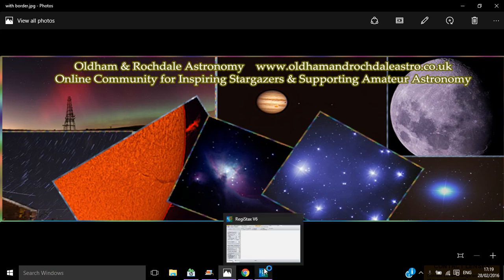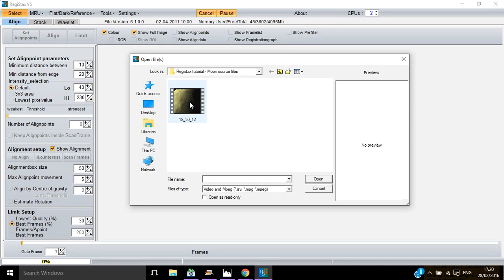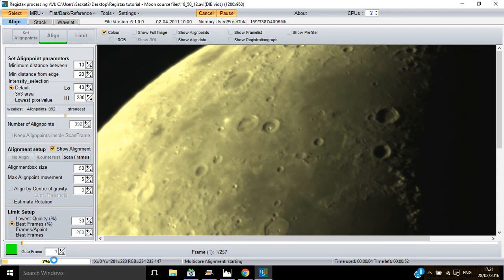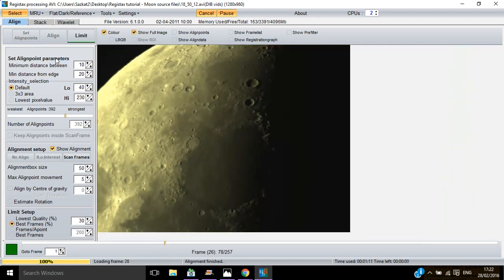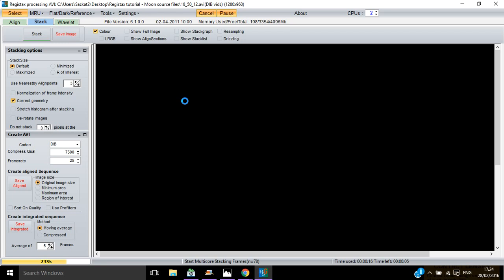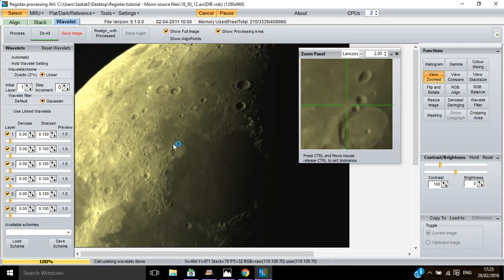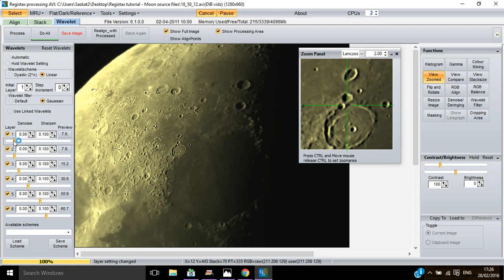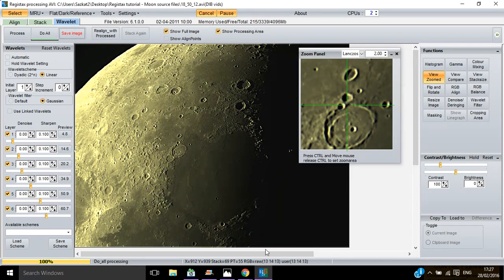Simple and easy to follow tutorial for using Registax to process and stack Astrophotography images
This is a tutorial for beginners, we cover the basics of using Registax to stack and process Astrophotography images. This can be used for movies or images. see our work and our local Astro website.